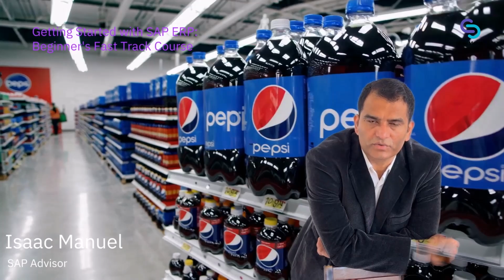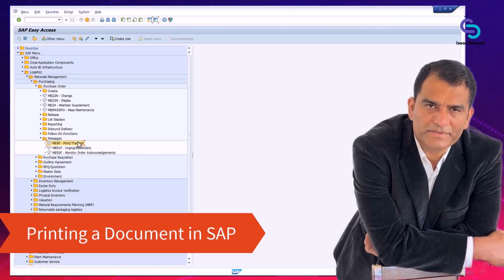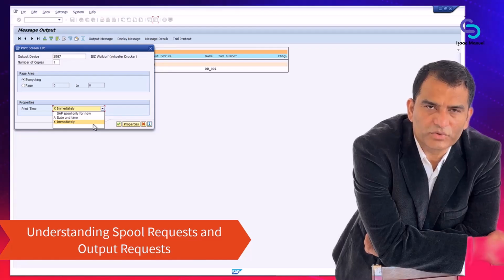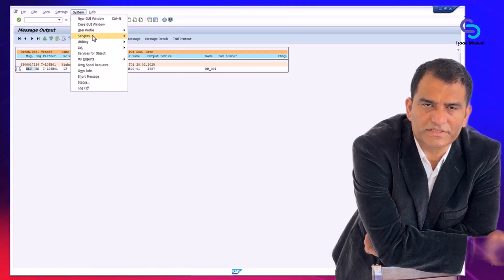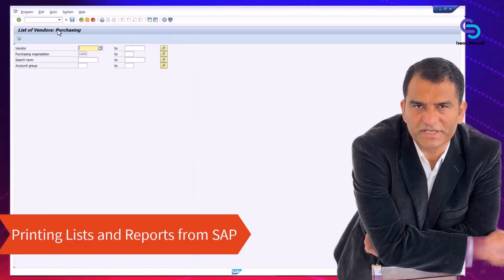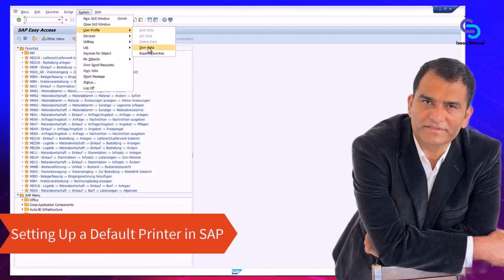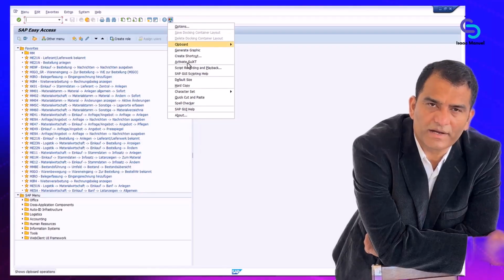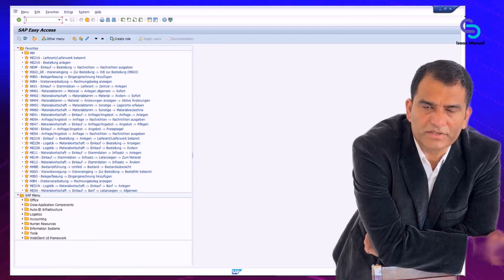Demonstration: Printing Documents and Capturing Screens in SAP: For Documentation and Communication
This session teaches you how to print documents and capture screens in SAP—so you can document processes, support audits, share insights, and communicate clearly. You’ll learn the difference between Immediate Printing and Spool System Printing, how to set a default printer, manage spool/output requests, print standard reports, and capture screens using SAP’s Hard Copy or standard PC tools.

These skills help large organizations—like Pepsi—keep reporting reliable, training consistent, and operations flowing across regions.

1️⃣ When to use Immediate Printing vs. Spool Printing for batch-friendly, non-disruptive output
2️⃣ How to configure your Default Printer (Own Data → Defaults → Output Device) and Print Immediately
3️⃣ How to submit a Spool Request, find it in System → Services → Output Control, and create Output Requests
4️⃣ How to print standard lists/reports (e.g., MKVG, customer lists, inventory) with the right layout and copies
5️⃣ How to export ALV reports (Excel/PDF/CSV) when printing isn’t required
6️⃣ How to capture screens via Adapt Local Layout → Hard Copy or Print Screen → paste → edit → save
7️⃣ How standardized print/capture workflows improve audit readiness, training, and communication

❶ Business users (procurement, logistics, finance, HR) producing routine lists and reports
❷ Analysts & controllers preparing audit packs, leadership decks, or monthly close outputs
❸ Trainers & support teams documenting processes and troubleshooting with annotated screenshots
❹ IT & operations teams coordinating high-volume or off-peak spool runs
❺ New SAP users who need a dependable, frictionless way to print and document work

🏁 Summary

By mastering printing and screen capture in SAP, you’ll reduce manual effort, prevent rework, and keep evidence and communication clean. Use spool requests to schedule and track heavy jobs, set a default printer to save clicks, and rely on Hard Copy/Print Screen to build clear documentation.

At global scale, these habits create consistent reporting, smoother audits, and better collaboration—turning everyday outputs into trusted, reusable assets.